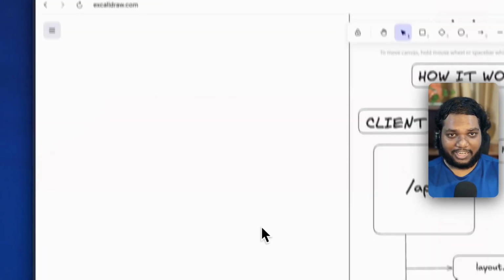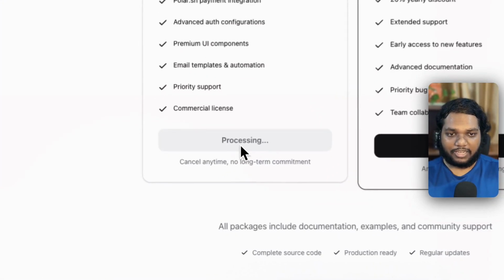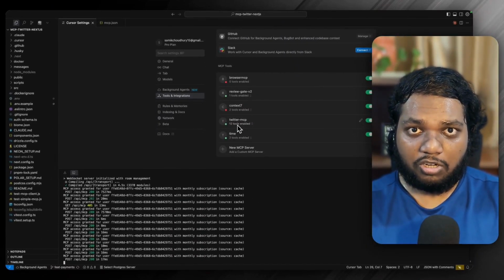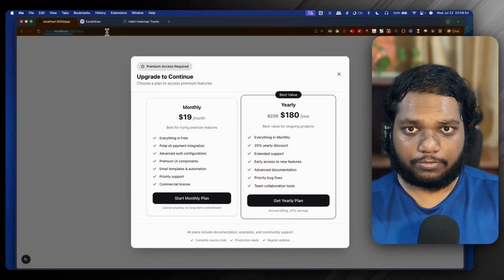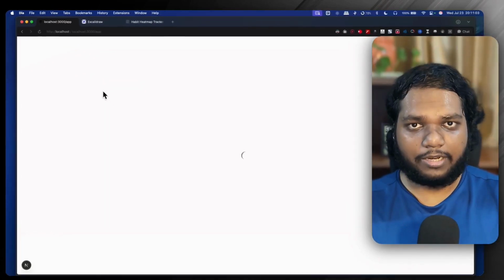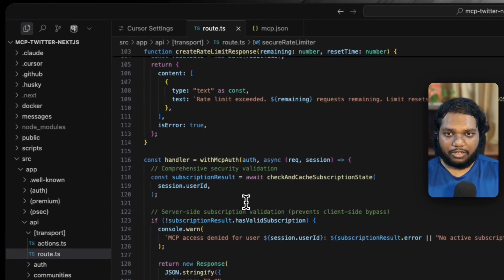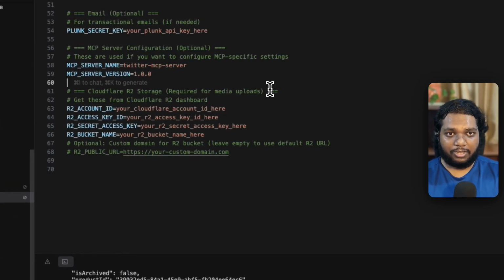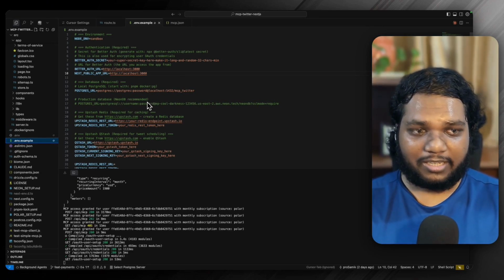How to Turn MCP Servers Into Paid SaaS Products (Complete Next.js Template)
I just released the ultimate MCP Server SaaS starter kit—a complete Next.js application that shows developers exactly how to monetize MCP server technology with subscription payments and authentication.

After 30 days of creating content about MCP servers, I've packaged everything into one production-ready starter template that solves the biggest challenge developers face: turning MCP servers into profitable SaaS products. This isn't just another open-source template—it's a complete business framework that handles payments, subscriptions, and access control out of the box.

🚀 What Makes This Special:
* Complete MCP server monetization framework with Polar payments
* Next.js 15 application with subscription-based access control
* OAuth authentication with automatic customer ID creation
* Real-time subscription status validation before API calls
* Professional pricing components with customizable CTAs
* Cursor/Claude connector integration for seamless user experience
* Twitter scheduling functionality as example implementation

⚡ Technical Architecture Deep-Dive:
* Frontend: Next.js 15 with subscription-aware layouts
* Backend: MCP Server with payment gateway integration
* Payments: Polar for automated customer management
* Authentication: Better Auth with Google sign-in
* Database: Neon PostgreSQL for customer data
* Cache: Upstash Redis for performance optimization
* Storage: Cloudflare R2 for file management

💰 SaaS Monetization Strategy:
* Polar payments handle all subscription complexity
* Automatic customer ID creation on signup
* No manual database management for payments
* Built-in subscription status checking
* Customer portal for subscription management
* Invoice generation and billing automation

🛠️ Live Demo Highlights:
* Complete subscription flow from signup to payment
* MCP server integration with Cursor IDE
* Real-time subscription validation
* Customer portal and subscription management
* Theme customization and settings management

📚 What You'll Learn:
* How to monetize MCP servers with subscription models
* Implementing payment gateways in Next.js applications
* Building subscription-aware access control systems
* Creating professional SaaS pricing components
* Integrating MCP servers with popular AI coding tools
* Database architecture for SaaS customer management

🔧 Perfect For:
* Developers wanting to monetize their MCP servers
* SaaS builders looking for production-ready templates
* Entrepreneurs creating AI-powered development tools
* Anyone building subscription-based developer products

📈 SaaS Marketing Opportunities:
This template opens up massive opportunities for developers to create niche SaaS products around MCP servers. Whether it's social media automation, development tools, or data processing services, you now have the complete framework to launch and monetize quickly.

🕒 Timestamps:
0:00 - Day 31: MCP Server SaaS Starter Kit Introduction
0:20 - Application Demo: Pricing & Subscription Components
1:30 - Polar Payment Gateway Integration Walkthrough
2:30 - Subscription-Based Access Control Implementation
3:15 - Cursor MCP Integration & Authentication Flow
4:45 - Subscription Validation & Error Handling
6:00 - Customer Dashboard & Theme Customization
7:00 - MCP Server Security & Access Verification
8:15 - Code Architecture: Subscription Validation Logic
9:30 - Tech Stack Overview: From Auth to Payments
10:30 - Environment Setup & Configuration Guide
11:15 - Series Conclusion & GitHub Repository Release

🚀 Ready to Launch Your MCP SaaS?
This starter kit gives you everything needed to launch a profitable MCP server business. If you need help customizing it for your specific use case, scaling it, or building additional features, I offer professional SaaS development and consulting services.